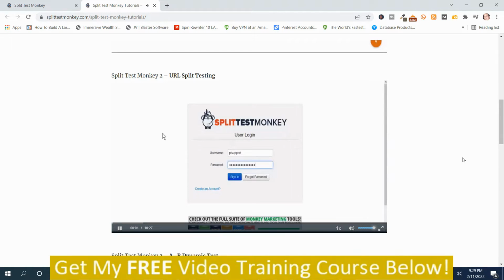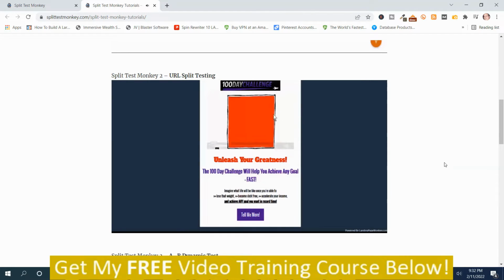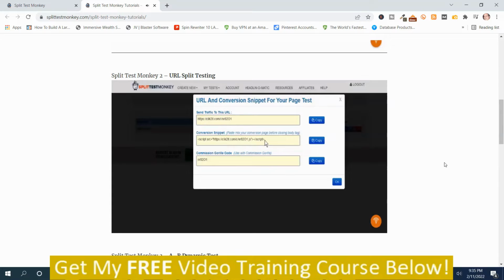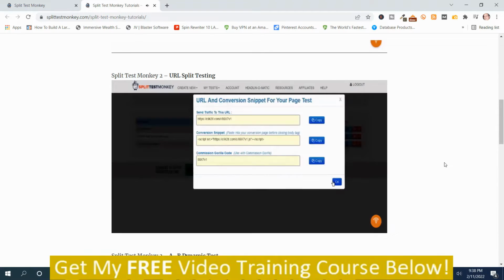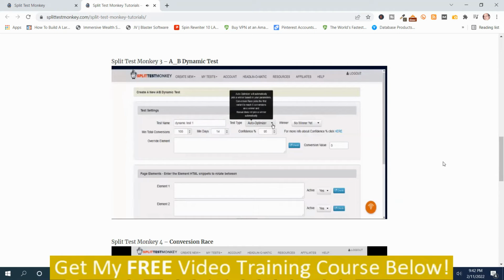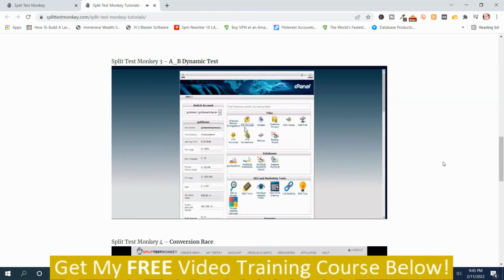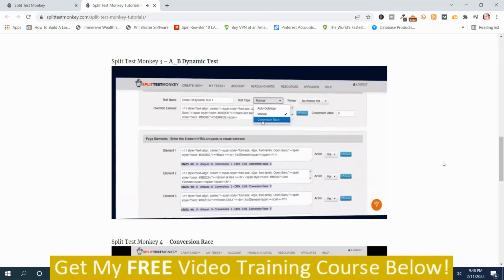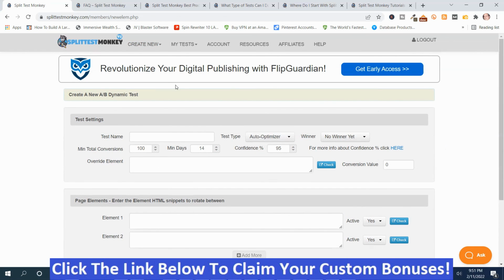Split Test Monkey V2 Demo Review: Split Test Monkey Demo and Review With Split Test Monkey Bonuses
If you want to discover more about Split Test Monkey V2 Demo Review, you need to visit:

This video is about Split Test Monkey Demo Review information but also try to cover the following subject:
-split test monkey review and bonus
-honest split test monkey review
-split test monkey review bonus

So you would like to know more about Split Test Monkey Demo Review, I did too, and here is the video that I created around this topic.
Split Test Monkey Demo Review interested me so I did some research and uploaded this to YT.
Our YouTube channel has various other similar videos concerning split test monkey review and bonus, honest split test monkey review, and split test monkey review bonus
Have I answered all of your concerns about the Split Test Monkey Demo Review?
 Individuals who searched for split test monkey review and bonus also searched for honest split test monkey review.